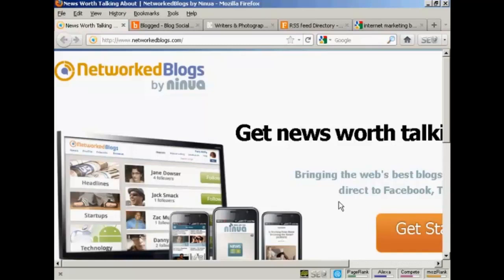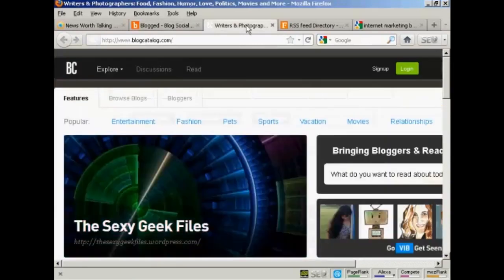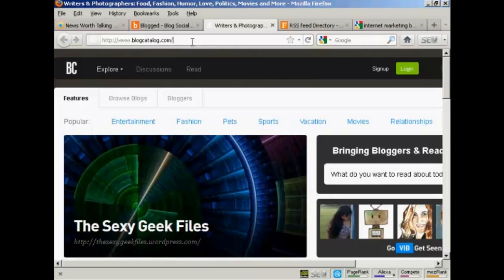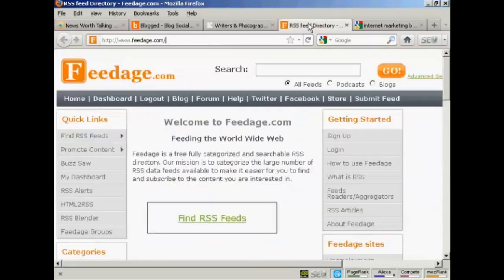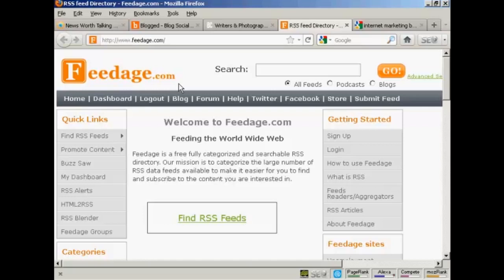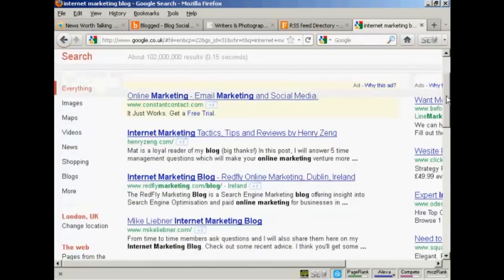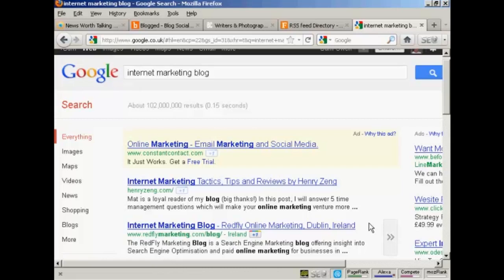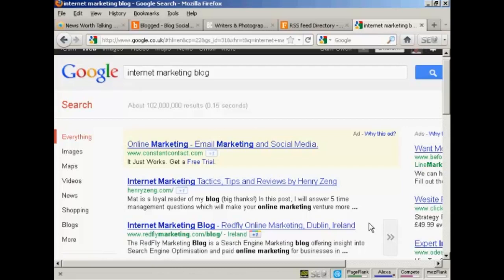How To Quickly Get Your Blog Indexed By Google